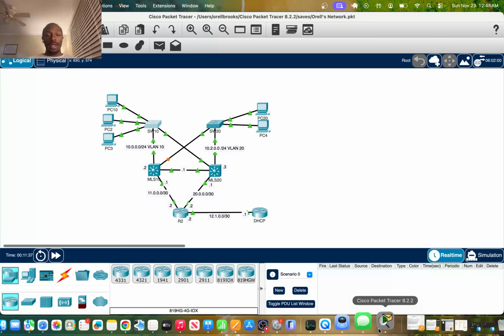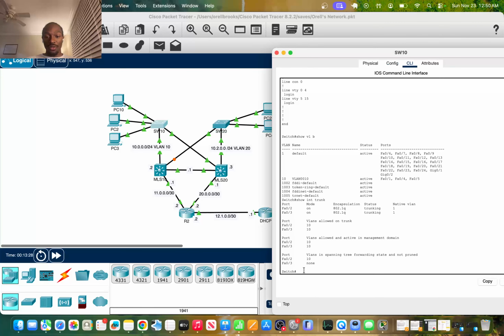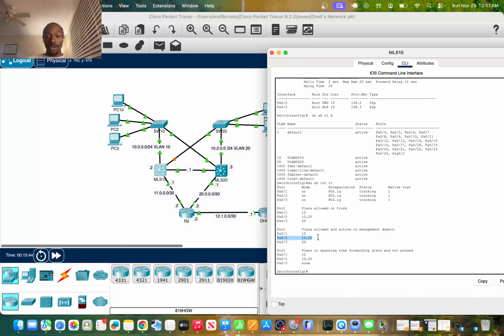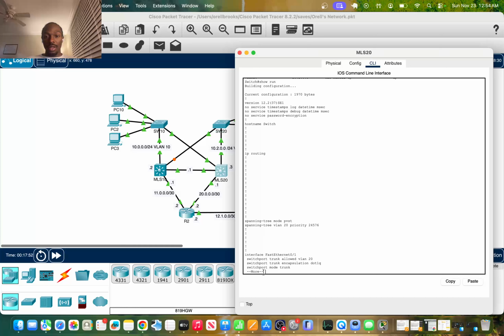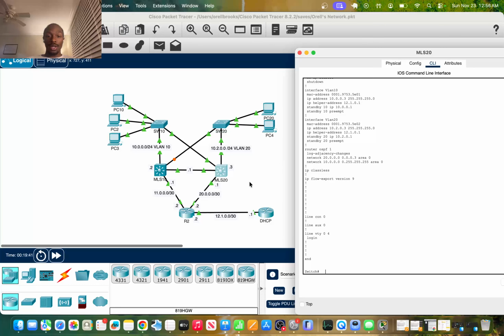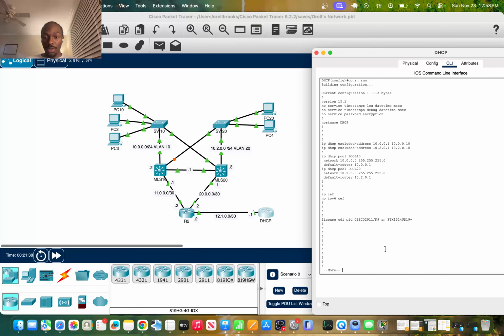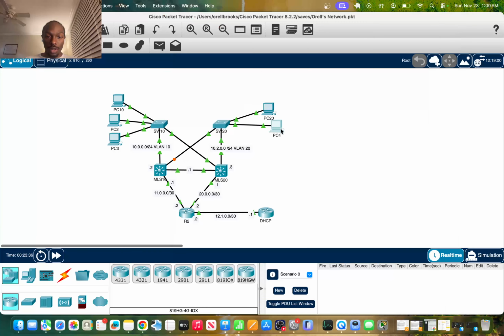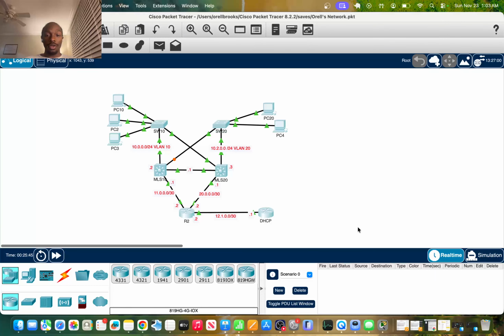Cisco Packet Tracer Lab Review (CCNA)